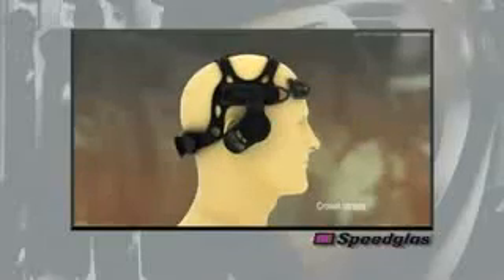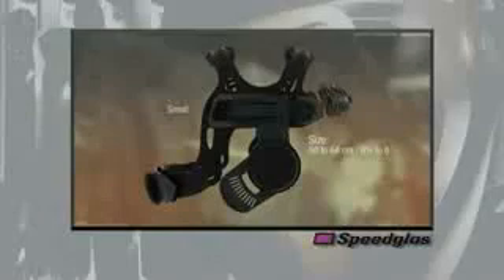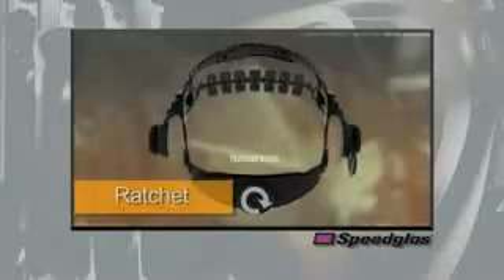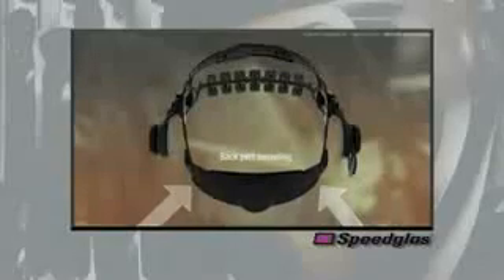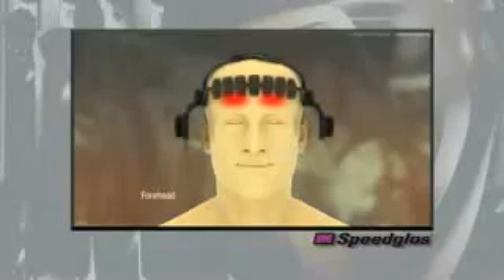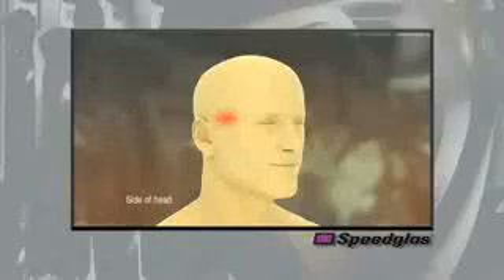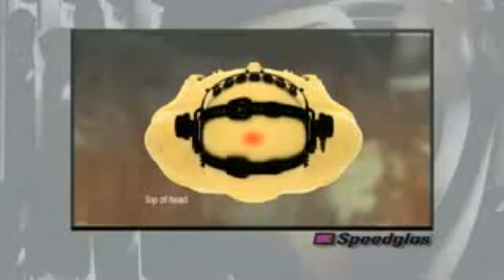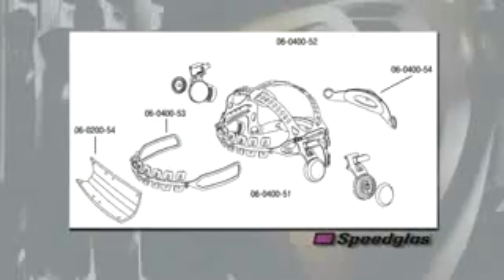"Cap Suspension Settings and Adjustment" - 3M™ Speedglas™ Welding Helmet 9100 Series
The Speedglas 9100 Series with side windows and sensitivity adjustment allows use with all Stick, MIG and TIG processes, also features grinding and torch modes. New headgear makes this helmet extremely comfortable and versatile.